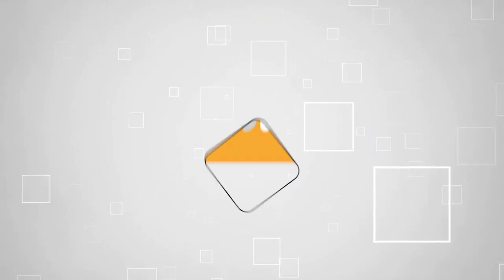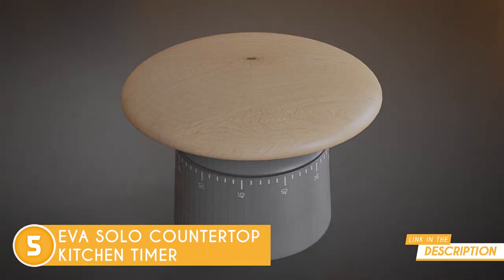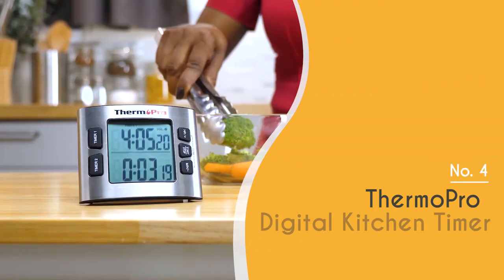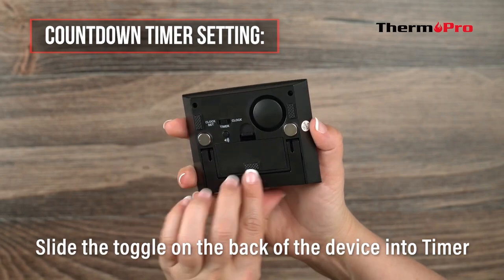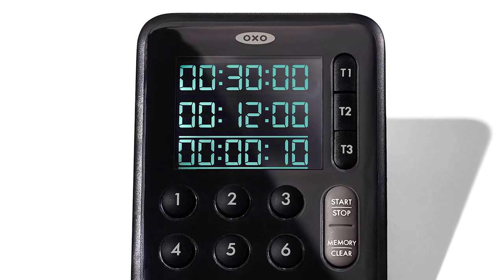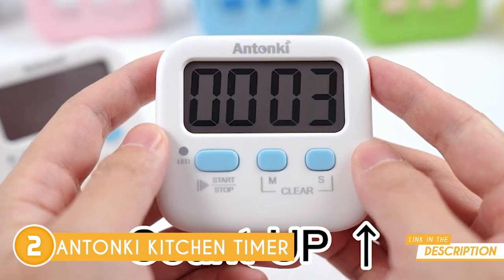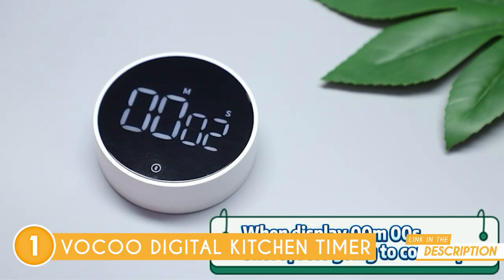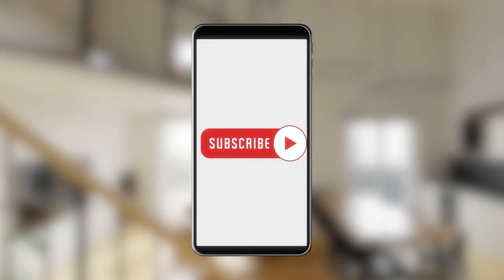✅ Top 5 Best Kitchen Timers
best kitchen timers | best kitchen timer wirecutter | best digital kitchen timer

00:00 - Introduction

**00:45** -EVA SOLO | Countertop Kitchen Timer
**02:03** -ThermoPro TM02 Digital Kitchen Timer
**03:21** -OXO Good Grips Digital Triple Kitchen Timer
**04:24** -Antonki Kitchen Timer
**05:29** -VOCOO Digital Kitchen Timer

When you have a roast in the oven, sautéed greens on the stove, and a quick-pickled garnish on your countertop, how are you keeping track of the cooking times for everything? If you've ever attempted to use a smartphone app, oven timer, or smart speaker to keep track of the time for you, you know how quickly things can become disorganized. To help you out, we have a list here of the best Kitchen Timers for keeping tabs on one dish or a few.

Some of the footage used in this video is not original content produced by kitchentoentertain.com. Portions of stock footage of products was gathered from multiple sources including, manufacturers, fellow creators and various other sources.